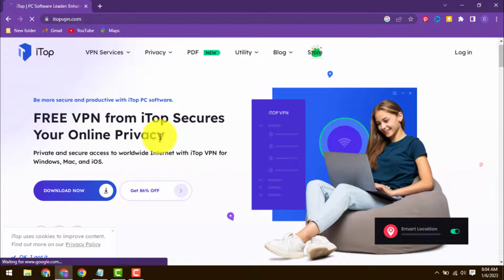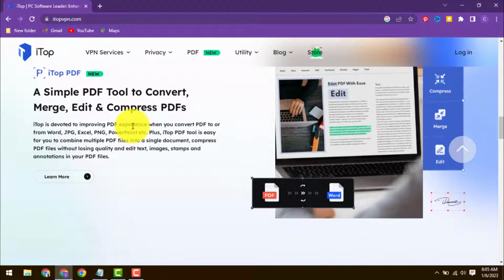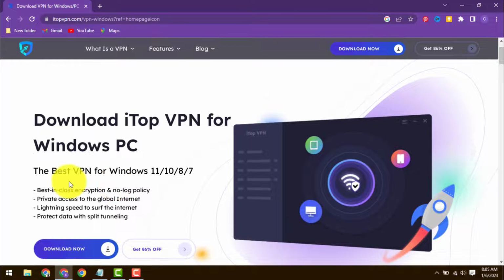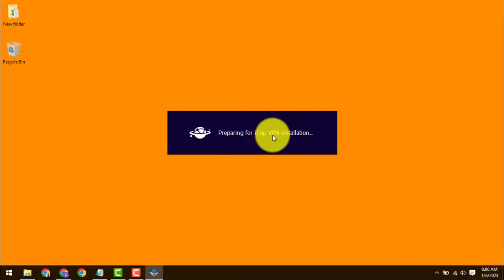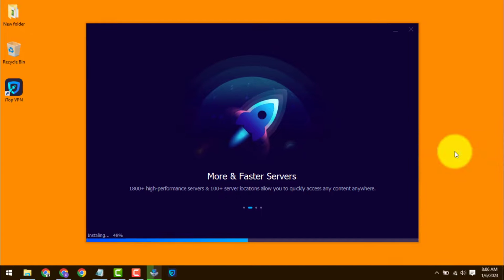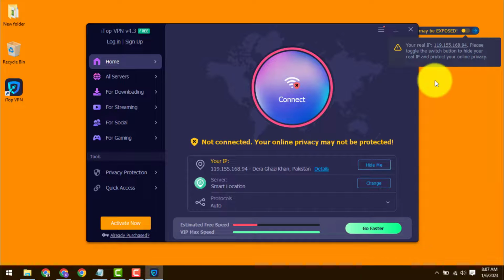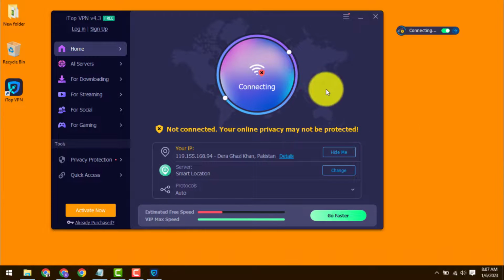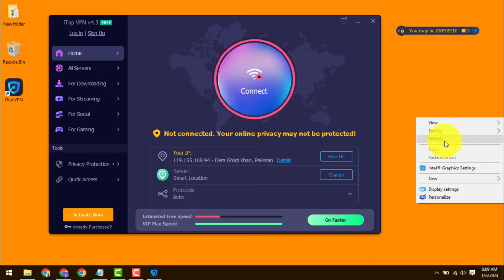How to Download & Install ITop VPN 2023 For Windows 10 & MAC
ITop VPN 2023 Download For PC and MAC

browser vpn chrome
free vpn chrome
vpn for google chrome
best vpn for chrome
free vpn for windows 7
free unlimited vpn for windows 8
best free vpn for chrome
Setup A Vpn In Windows 7 8
pc problems solve
laptop problems solve
how to add vpn extension in chrome pc
chrome pe vpn kaise use kare
windows 10 me vpn kaise connect kare
computer me vpn connect kaise kare windows 10
free vpn for pc
free vpn for macbook
best VPN service
what is vpn on iphone
what is vpn in hindi
what is vpn in urdu
what is vpn on android
unblock websites
vpn
Free unlimited VPN
best VPN